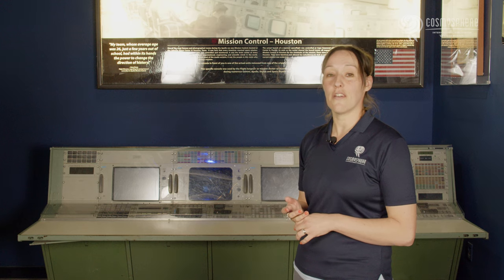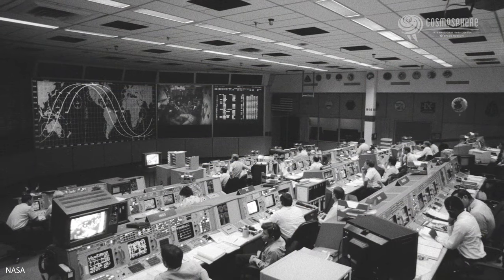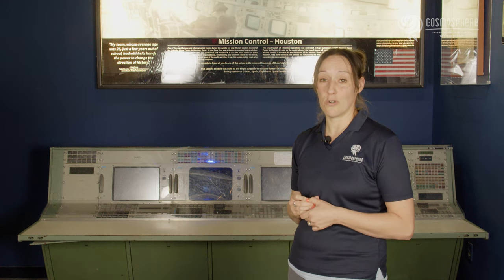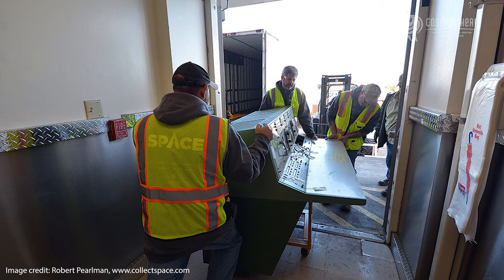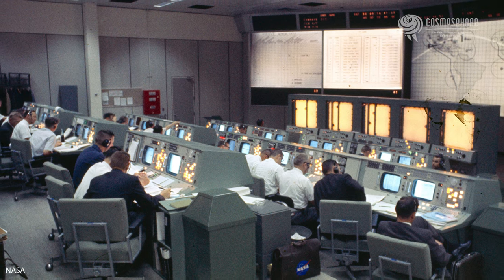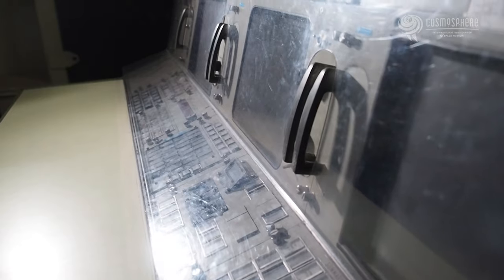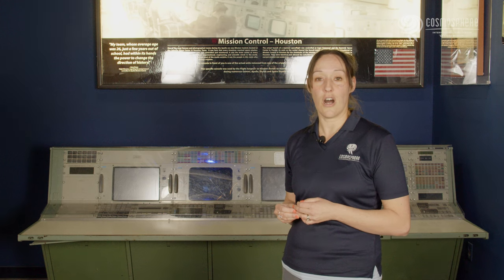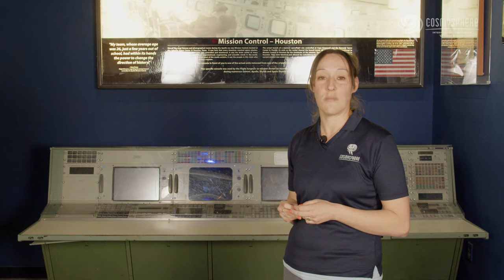Mission Control Computer Consoles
Curator Shannon Whetzel shows the Mission Control computer consoles on display at the Cosmosphere.